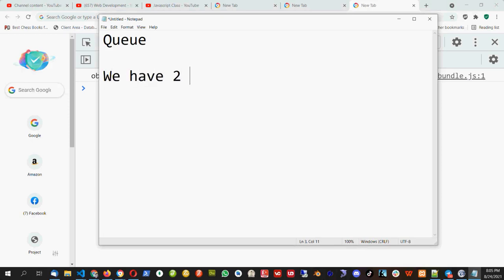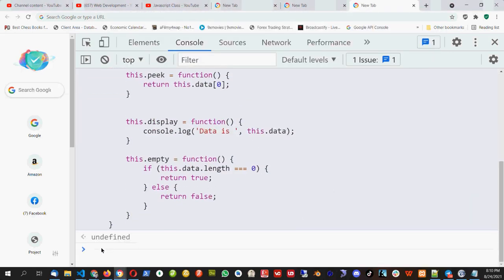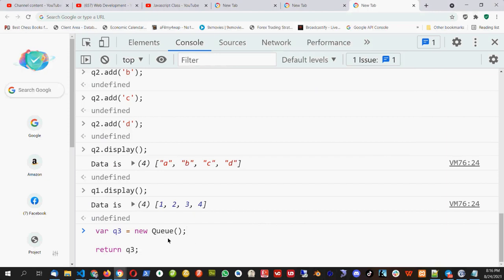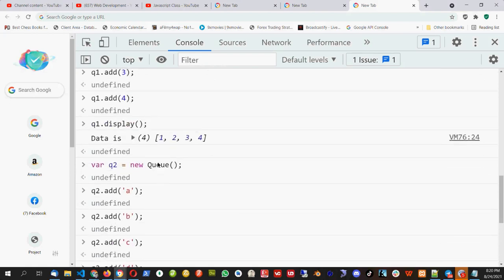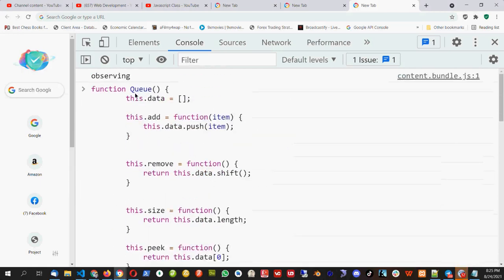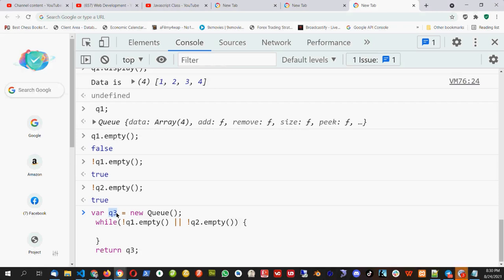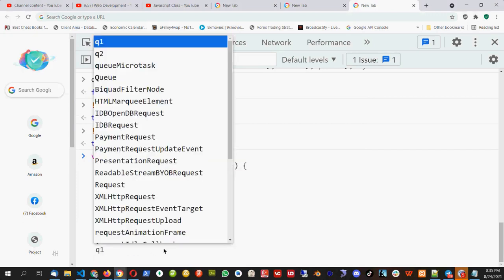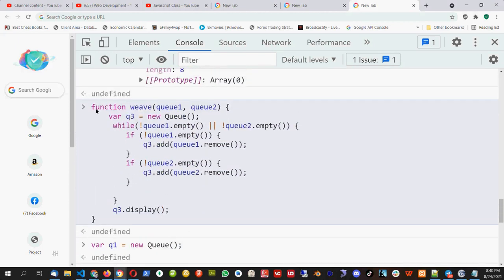Lesson 30 2021 08 24 javascript queue weave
function Queue() {
  this.data = [];

  this.add = function(item) {
   this.data.push(item);

  this.add2 = function(item) {
   this.data.unshift(item);

  this.remove = function() {
   return this.data.shift();

  this.remove2 = function() {
   this.data.pop();

  this.size = function() {
   return this.data.length;

  this.peek = function() {
   return this.data[0];

  this.peek2 = function() {
   return this.data[this.size() - 1];

  this.display = function() {
   console.log('Data is ', this.data);

  this.empty = function() {
   if (this.data.length === 0) {
    return true;
   } else {
    return false;

Weave in Queue:
 Weave receives two queues as arguments and combines the contents of each into a new, third queue.
 Third queue should contain the alterating content of the two queues. The function should handle queues of different length without inserting undefined into the new one.
 Do not access the array inside of any queue, only use the add, remove or peek function.

 [1, 'a', 2, 'b', 3, 'c', 4, 'd']

 ['a', 'b']

 [1, 'a', 2, 'b', 3, 4]

 Example:
 var q1 = new Queue();
 q1.add(1);
 q1.add(2);
 q1.add(3);
 q1.add(4);
 var q2 = new Queue();
 q2.add('hi');
 q2.add('there');

 var q3 = new Queue();
 while(q1.peek() || q2.peek()) {
  if (q1.peek()) {
   q3.add(q1.remove());
  if (q2.peek()) {
   q3.add(q2.remove());

 q3.display();